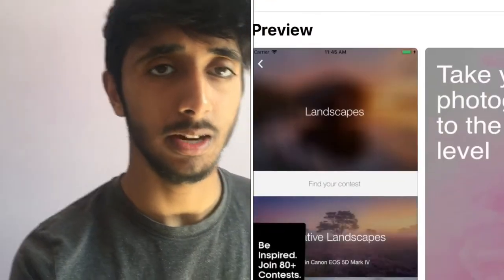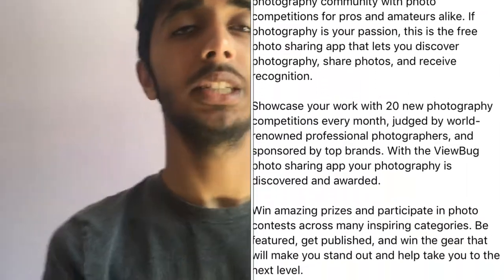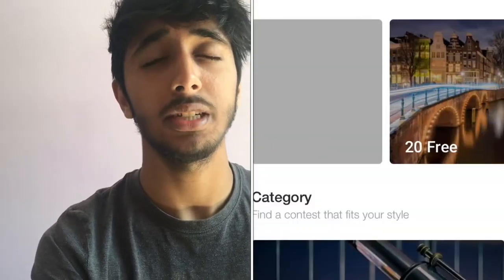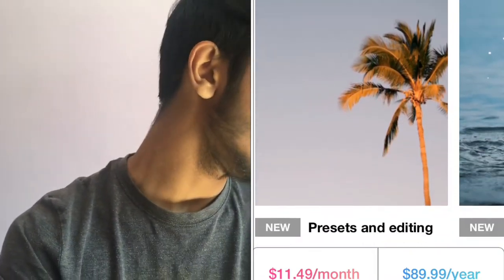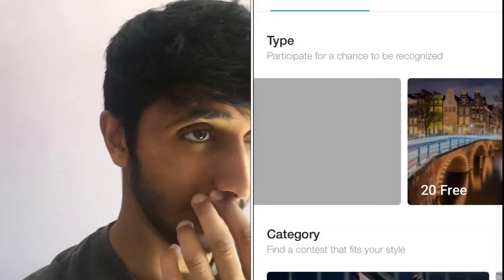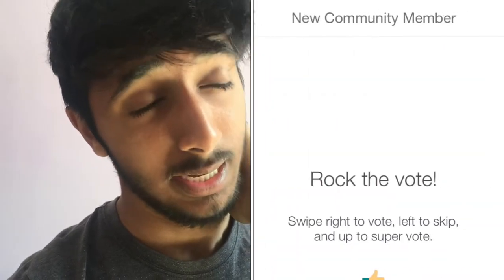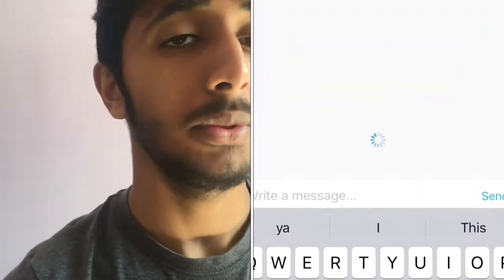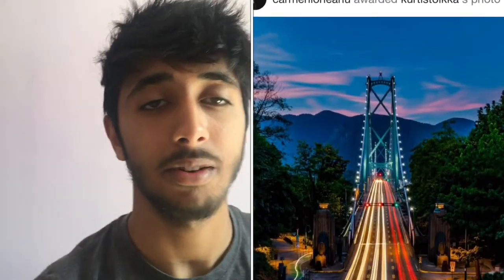Viewbug review/tutorial 2019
Viewbug is an app that allows photographers to take part in photography related contests and competitions. In this video, I talk about this app and whether or not you should take part in these photo contests.

Offset & Metro Boomin – Ric Flair Drip INSTRUMENTAL (ReProd. By Yung Dza)

BIO: Hey everybody, my name is Faizan but most people call me Faiz. I am currently a high school student who loves to make videos, some topics include: vlogs, tutorials, unboxing/reviews, photography, cinematography and other cool stuff. Remember, if you have any suggestions, video ideas or feed back, please feel free to leave a comment and if you enjoy my videos then go ahead and share them with your friends and family.